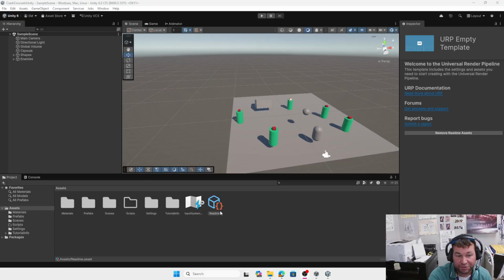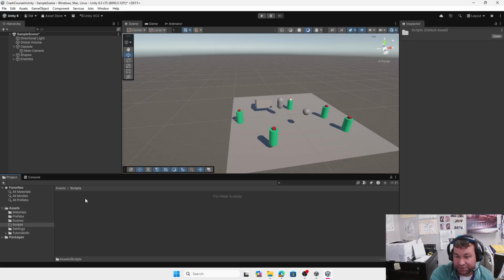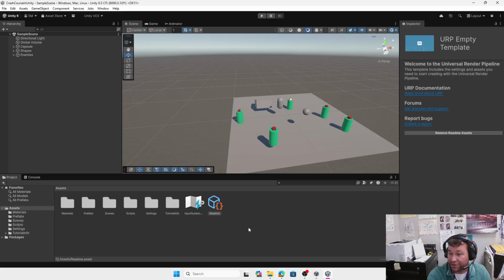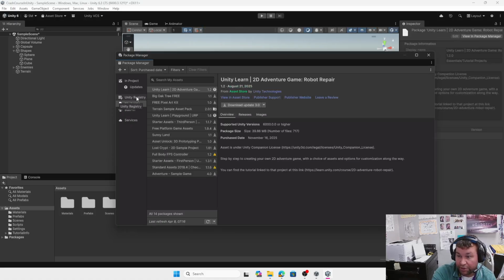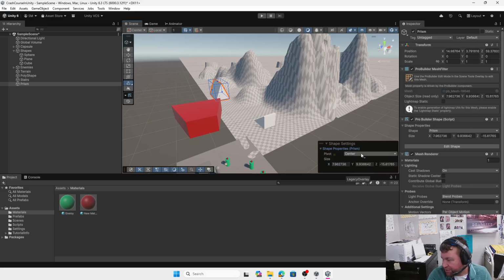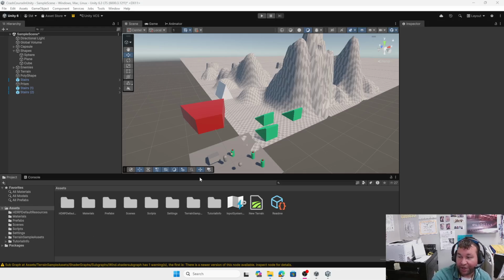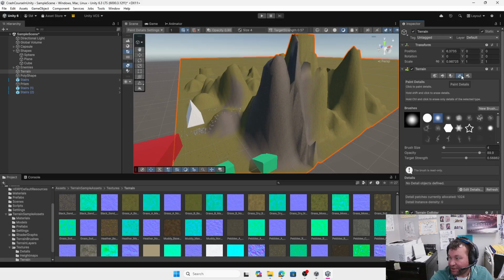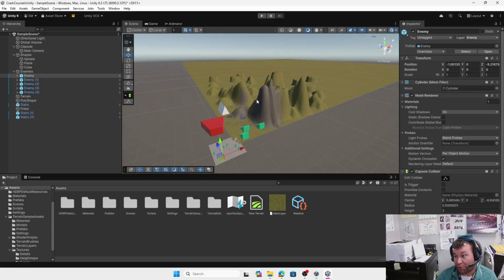Crash Course Adding Scripts, ProBuilder, Terrain, and Using Cameras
This video will review the basics of adding scripts to create character movement, adding different structures through ProBuilder, adding terrain and terrain details, and using cameras to manage what the player sees through FOV, clipping planes, and culling masks.

1:02 - Importing Scripts and Managing First Person Cameras

2:20 - Reset the transform

3:10 - Parent and Child Objects

4:10 - Import the First Person Script into Unity

6:35 - Changing the Input System to get the Script to Work (Edit - Project Settings or Preferences to change the Default Scripting App)

9:20 - Add the Terrain

10:25 - Add Terrain Details with Brushes

13:05 - Package Manager and ProBuilder

14:07 - Adding Shapes with ProBuilder

19:28 - Adding Terrain Textures and Details from the Package Manager and Asset Store

22:00 - Edit Terrain Layers

25:55 - Changing Camera FOV, Clipping Masks, and Culling Masks